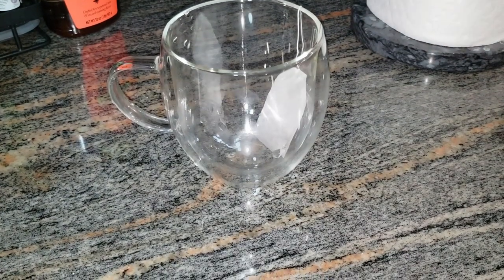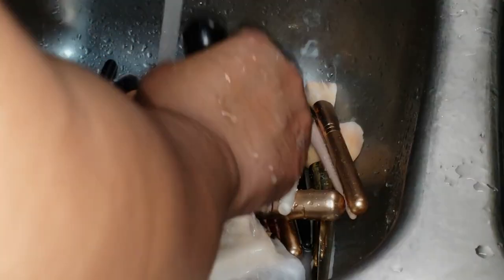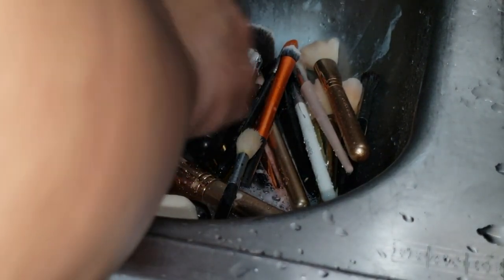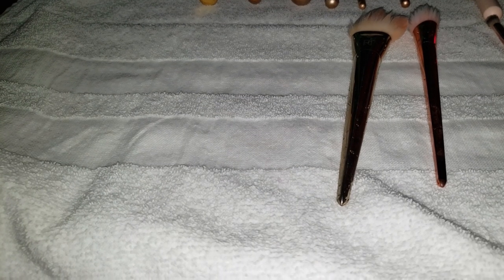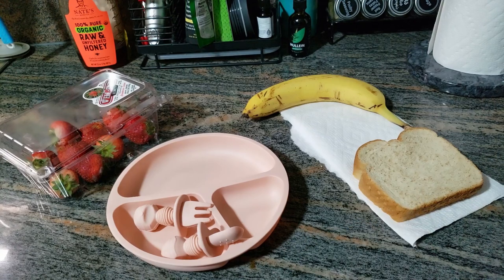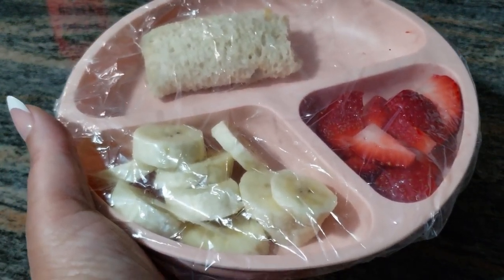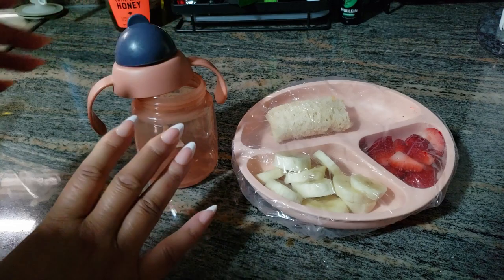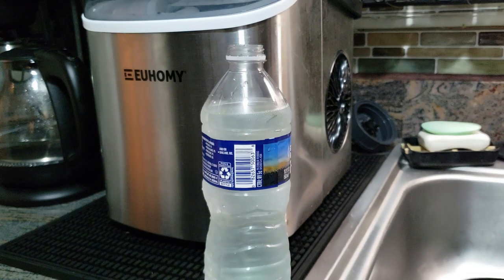DAY IN THE LIFE OF A FULLTIME GRANDMA + self-care + new fitness gear + baby meal prep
00:00 🌟 Day in the Life of a Full-Time Grandma 👵 + Self-Care 🌸 + New Fitness Gear 🏋️‍♀️ + Baby Meal Prep 🍲

And guess what? Amazon Prime Days are here, running from July 16th to 17th, so it's the perfect time to snag some great deals!

01:05 Organic Dandelion Leaf & Root

Green Tea Kombucha Tea

dial antibacterial soap

BS-MALL Travel Makeup Brush Set

PandaEar 2 Pack Silicone Divided Suction Plates with 2 Spoons 2 Forks for Babies & Toddlers

Diane Disposable Clear Processing Hair Caps

Tommee Tippee Superstar Weighted Straw Cup for Toddlers

How Mullein Leaf Extract Helped Me Beat a Pesky Cough | Natural Respiratory Support

Mullein Leaf Extract - Support Lung Cleanse & Respiratory Function for Healthy Breathing - Natural Supplement, Tincture Drops | Non-GMO, Vegetarian | 1 Month Supply 60ml Visit the YUMOYI SPRUCE JIYIN Store ON AMAZON

Using the extract is super simple. You just add two full droppers into 8 ounces of water. I made it a part of my morning routine, and it seamlessly integrated into my day. The taste is mild, and it didn’t feel like I was taking medicine, which is a huge plus for me.

14:03 RUNWE Three Handles Kettlebells Weight - Weight Options for 5, 10, 15 and 20 LB for Russian Twists AB Exercise, Weightlifting and Core Fitness Exercise Home Gym [Single in Sold] or

SUUKSESS Women Ribbed Flare One Piece Jumpsuits Seamless Padded Sexy Jumpsuit

ad EnaSkin Dark Spot Remover Face Serum EnaSkin : Code to be used at checkout - SWEETANGELDOBBINS EnaSkin is a cosmetic boutique that has helped thousands of people to correct their dark spots. As a reputable cosmetic brand, our goal isn't merely to have high-quality beauty products on supermarket shelves but to wow our valued clients with a dark spot skin treatment that genuinely works.